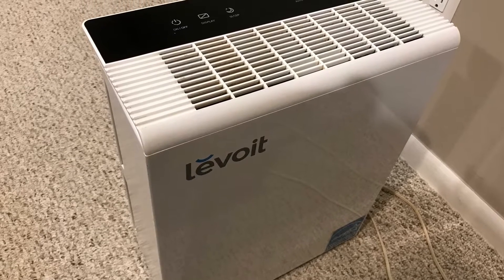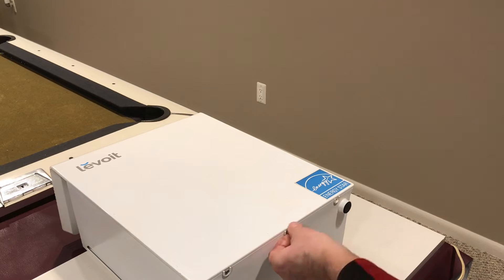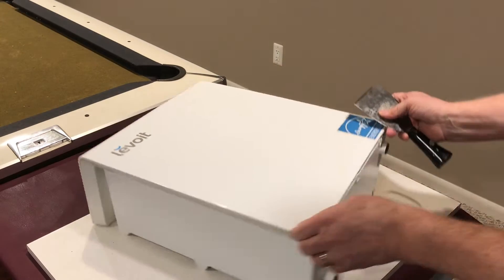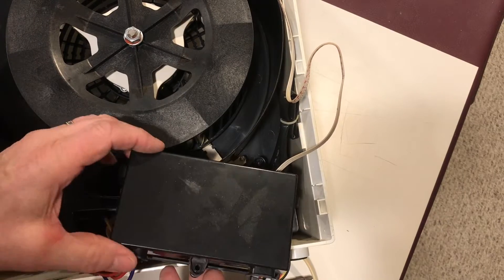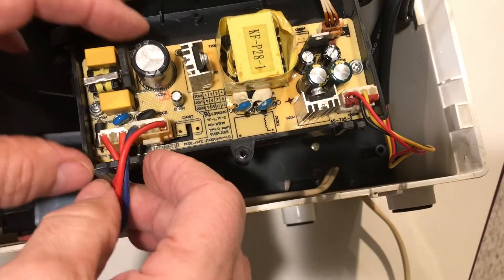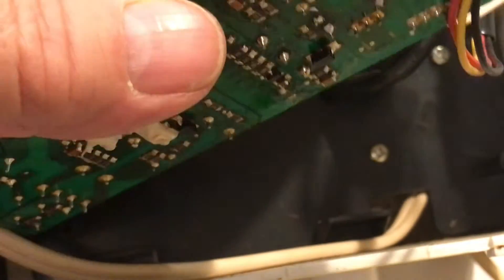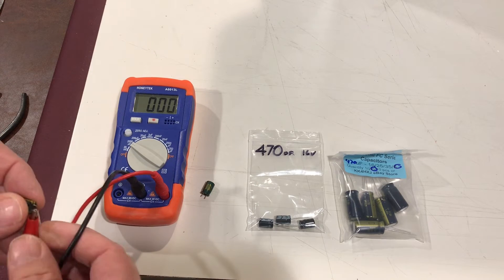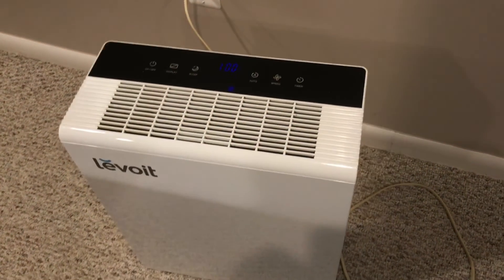Levoit Air Purifier Power Supply Repair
I checked out two of these Levoit Air Purifiers and both had the same problem with failed capacitors in the power supply. On both units it was a 470uf 16v capacitor that failed. Maybe this will help you if you're having the same problem. As always make sure the power is off and the capacitors are discharged. Hope this helps.